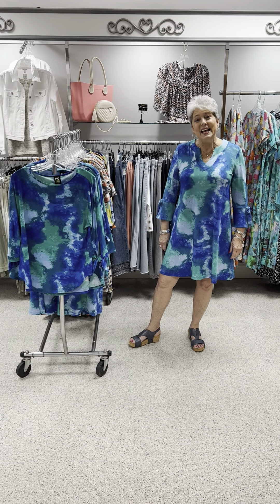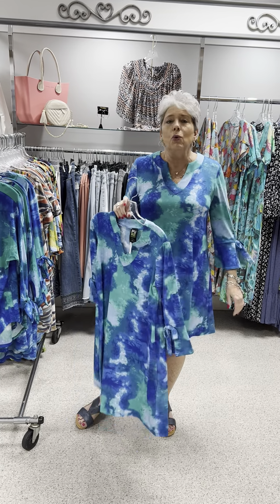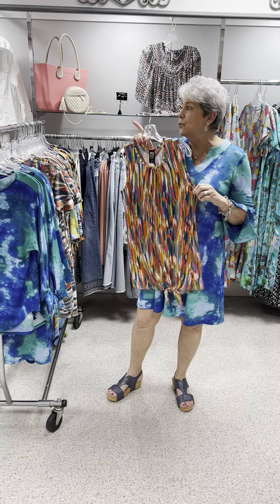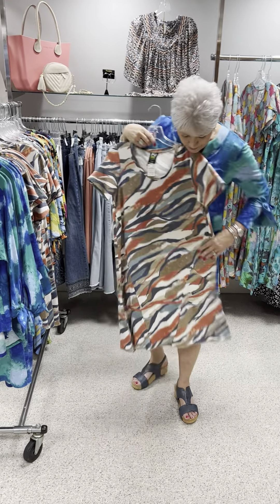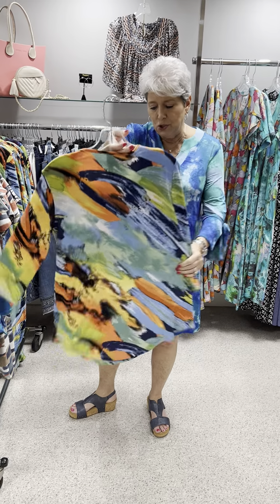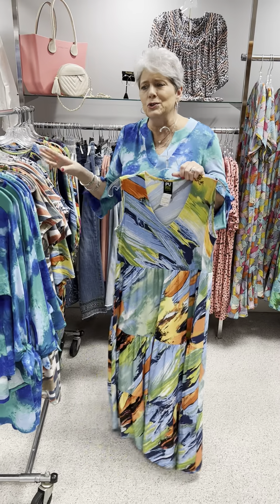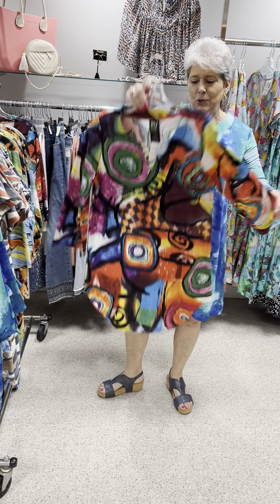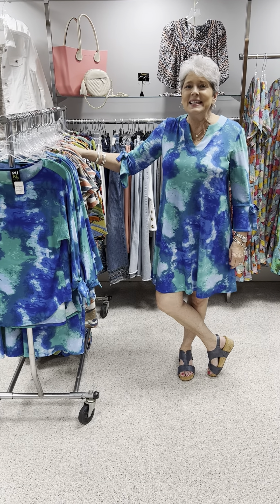Pure Essence - Part 2 as promised!!